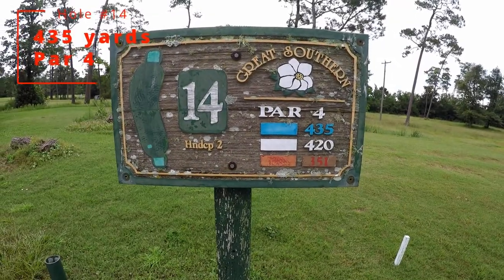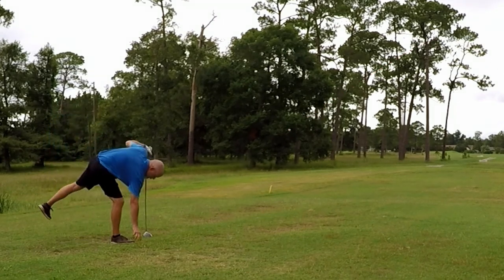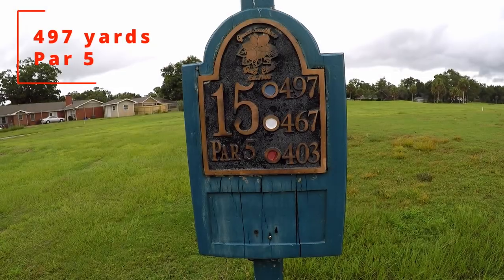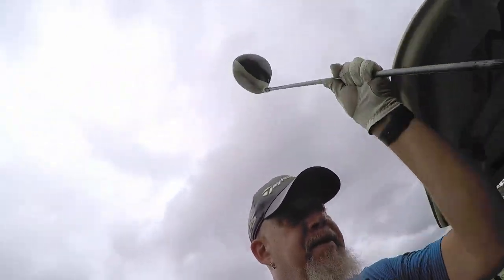I Play Bad Golf at the Worst Golf Course. Part 3. Great Southern Golf Club. Biloxi Mississippi.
A tale of two nines? The play improves, but the course doesn't. Watch the conclusion to get my verdict and real opinion of this place and maybe a par or two?